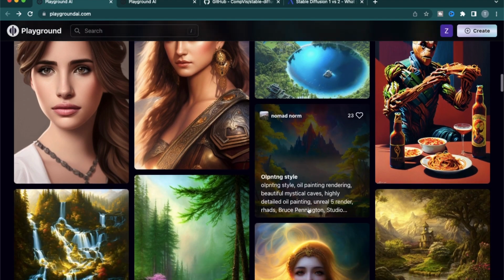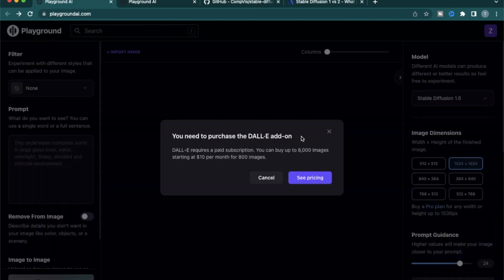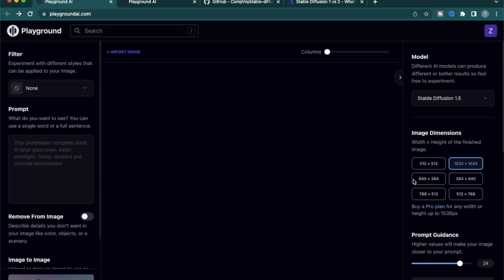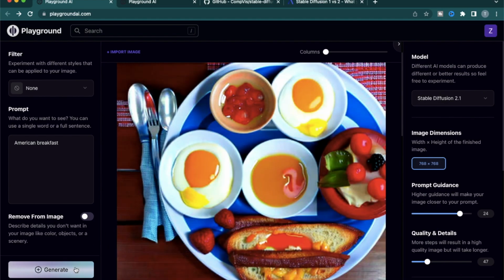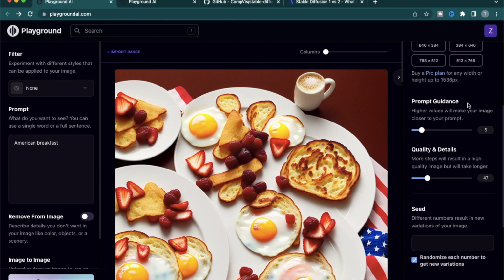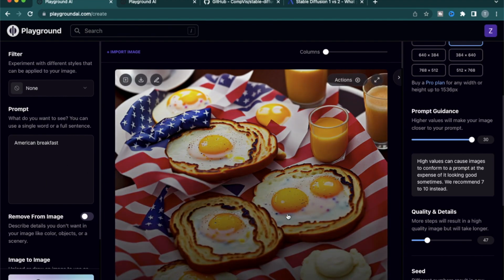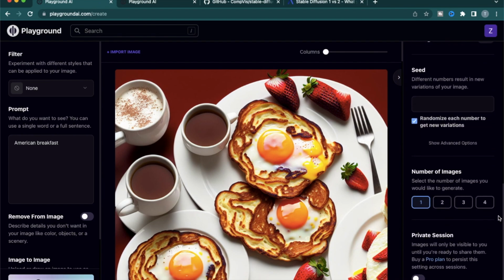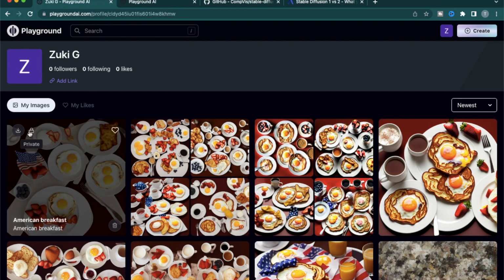AI image generator | Playground AI - Prompt guidance and quality (Part 1)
- Video Description :
Playground AI is one of the best free AI image generators out there (1000 images per day). I highly recommend getting a subscription if you like it.

➜ 1:10  Basic Prompt and models
➜ 1:40 Stable diffusion
➜ 4:00 Prompt guidance
➜ 5:08 Prompt quality
➜ 6:08 Private session